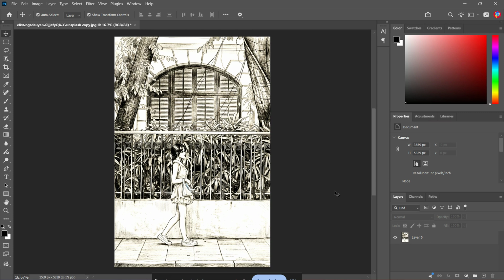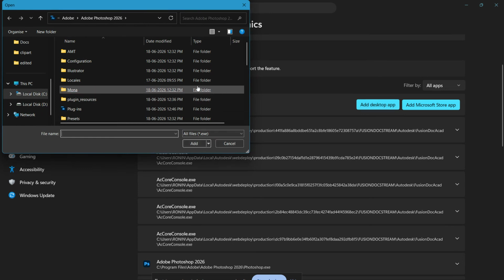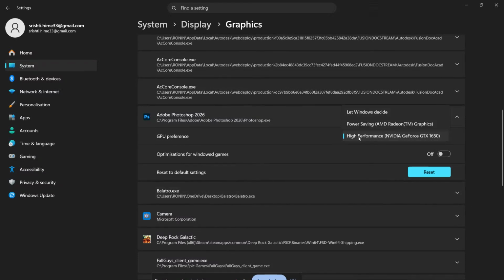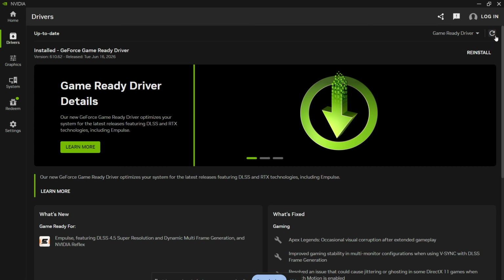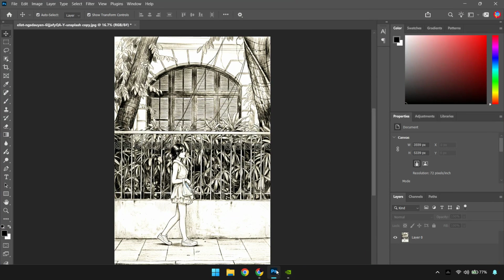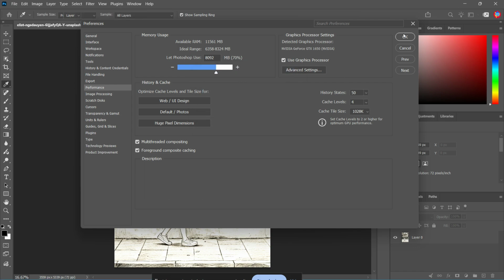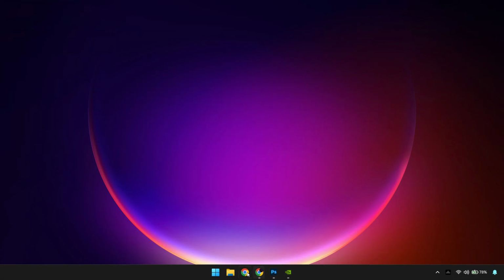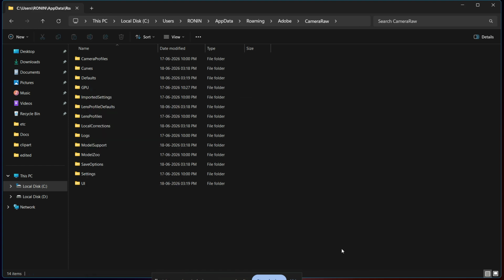How To Fix Photoshop Graphics Processor Not Detected (Easy Troubleshooting Guide)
Learn how to fix Photoshop graphics processor not detected with simple step-by-step troubleshooting.
This guide covers Windows GPU priority, clean driver updates, Photoshop performance settings, and Camera Raw cache fixes.

🕚Timestamps:
0:00 Intro
0:21 Fix 1: Force Windows To Prioritize Your High-Performance GPU
1:09 Fix 2: Perform A Clean GPU Driver Update
1:59 Fix 3: Toggle The Sniffer Registry Bypass
2:46 Fix 4: Clear Your Adobe Camera Raw GPU Cache
3:24 Outro

✍️What You'll Learn In This Video:
• How To Force Windows To Use Your Dedicated GPU For Photoshop
• How To Perform A Clean NVIDIA Or AMD Driver Update
• How To Enable Photoshop Graphics Processor Settings
• How To Clear The Adobe Camera Raw GPU Cache
• How To Fix Photoshop GPU Detection Errors On Windows

💡Pro Tips:
• Always restart Photoshop after changing GPU settings so the app can reload hardware detection.
• If you use NVIDIA, the Studio Driver is usually more stable for Adobe apps than the Game Ready Driver.
• Delete the Camera Raw GPU cache only after closing Photoshop completely.
• If Photoshop still fails to detect your GPU, check for Windows updates and chipset drivers too.